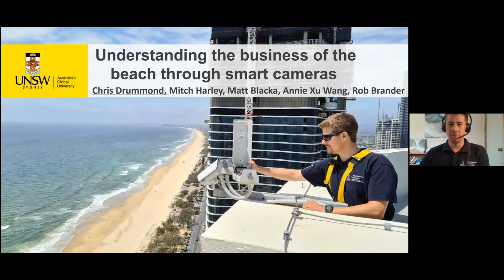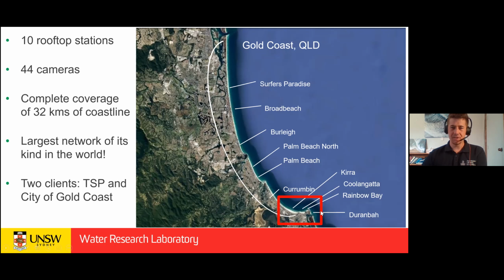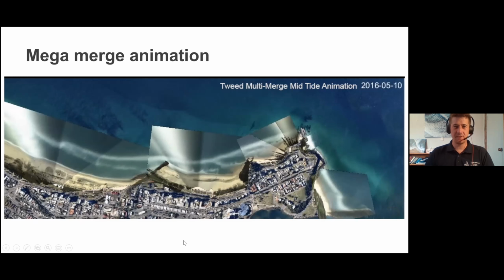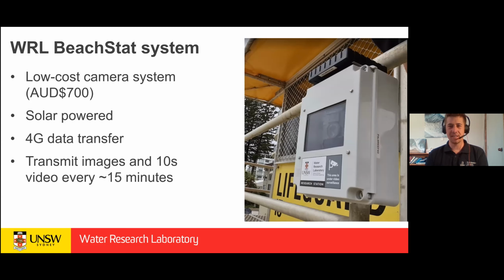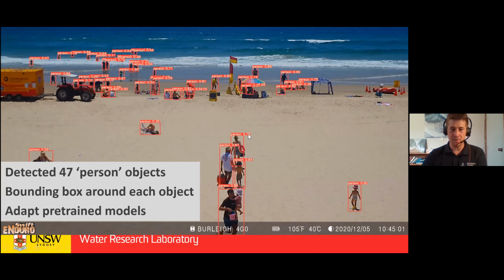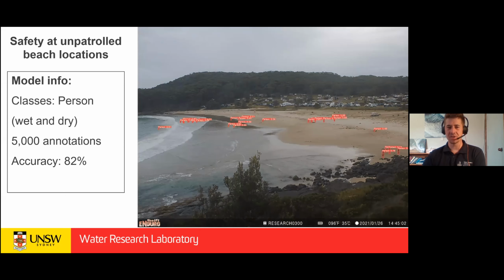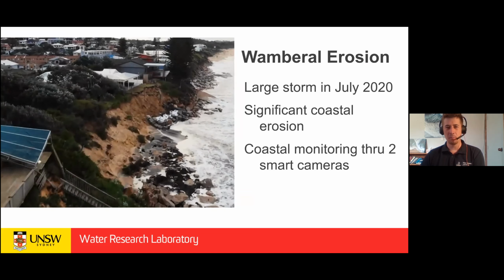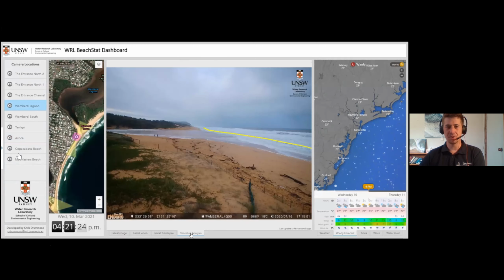C2C33 - ChrisDrummond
Title: Understanding the business of the beach through smart cameras

Presenter: Chris Drummond: Senior Coastal Engineer at the UNSW Sydney Water Research Laboratory

Talk summary: This talk will present a smart camera system designed for cost effective coastal monitoring. Ill discuss how we’ve been combining start of the art machine learning algorithms with established image processing techniques to quantify beach usage and track shoreline change. The talk will discuss the results from our fleet of over 20 cameras deployed across the east coast of Australia to cover the following topics:
• Features of the camera system
• Realtime dashboard for coastal management
• Shoreline change during a large storm event at Wamberal Beach north of Sydney, Australia
• Use of machine learning for analysis of trends in seasonal, daily and hourly patterns in beach usage
• Understanding beach safety through rip detection and people counts